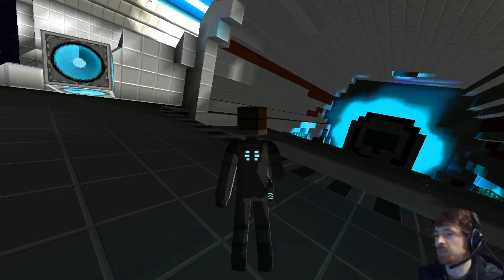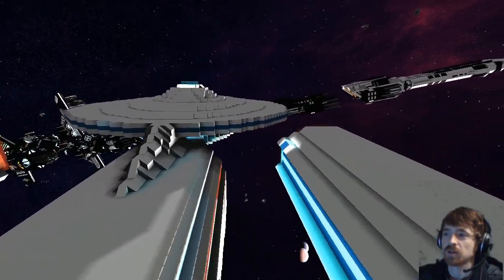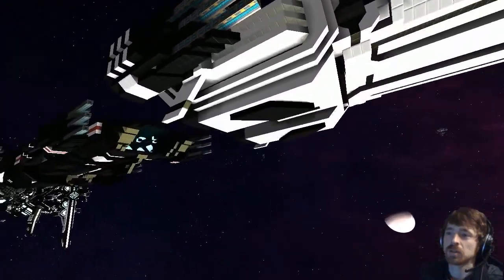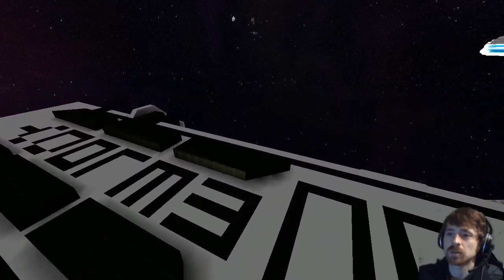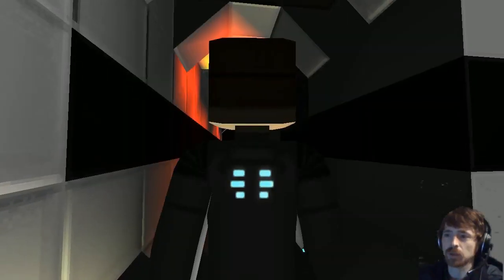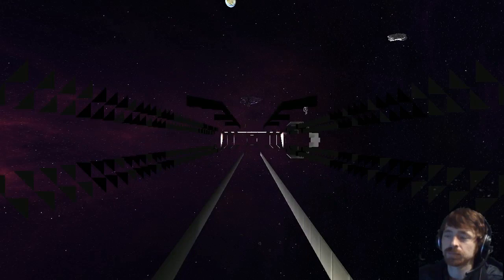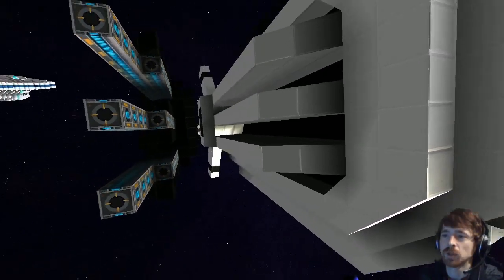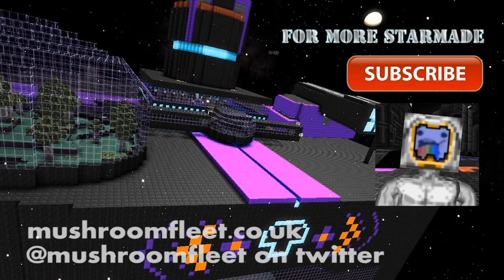Starmade Ep810: SFW Melody - Mining Ship by Dalmont